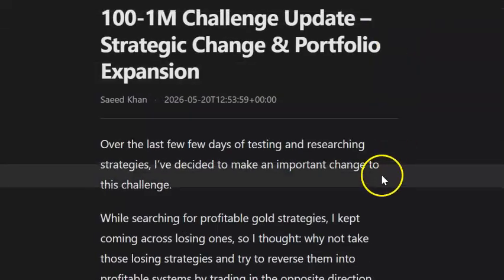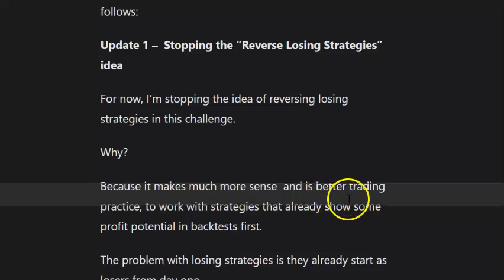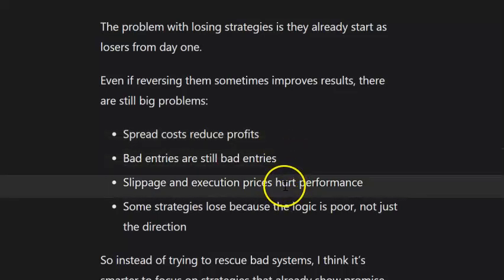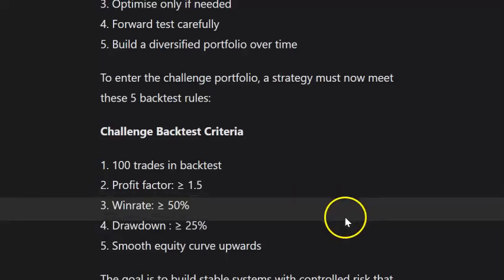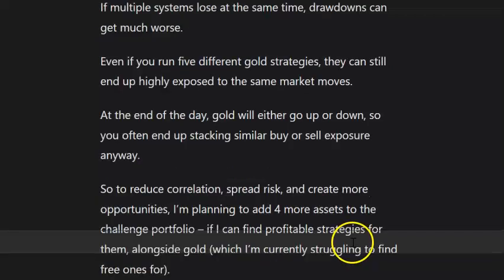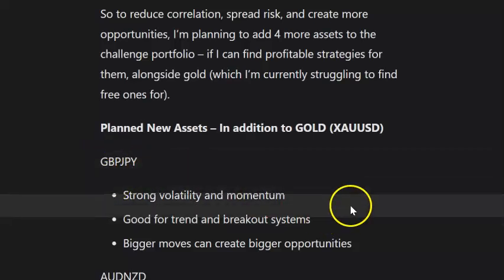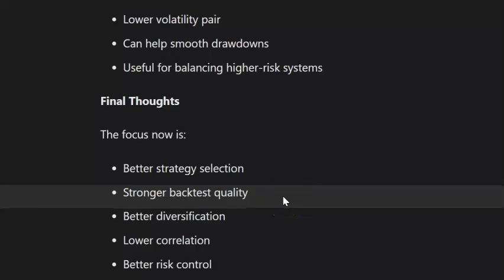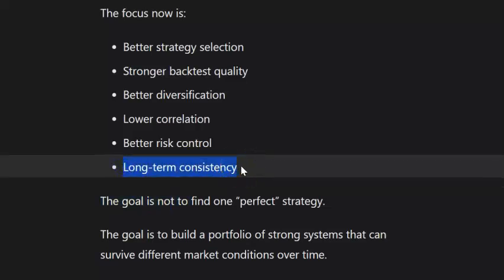2 Updates, Scrapping Reverse Strategies & More Assets | 100-1M | Automated Trading Challenge -Day 51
👇 Join the FREE $100–$1M Automated (Algo) Trading Challenge.
I'm attempting to grow $100 to $1M with automated algo trading strategies. Follow  the exact same actions - all beginner friendly, step by step, with no experience needed.  👇 Sign up FREE below:

🚀 Welcome to AlgoBotsReearch.com - Official YouTube Channel

Learn how to build passive income with automated (algo) trading - no coding, no complexity.

On this channel, we explore and test algorithmic trading strategies, trading bots, and expert advisors across forex, crypto, gold (XAUUSD), and more. Everything is beginner-friendly and focused on simple, step-by-step systems you can actually use.

💡 What you’ll learn:
• Free trading systems available
• Forex, crypto & gold trading bots
• Passive income with trading bots
• Prop firm challenge automation
• Expert advisors (EAs) explained
• Real tests, results & breakdowns
• Follow along automated trading challenges

Our goal is simple: remove emotions, guesswork, and inconsistency from trading by using logic-based automation.

Join our free newsletter - Get exclusive tips, insights, and beginner-friendly education on automated algo trading delivered straight to your inbox